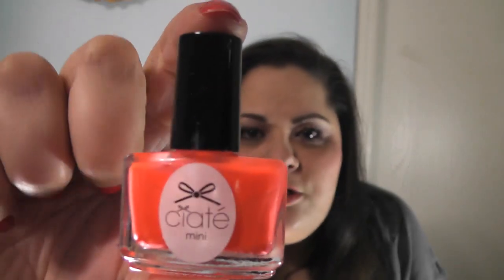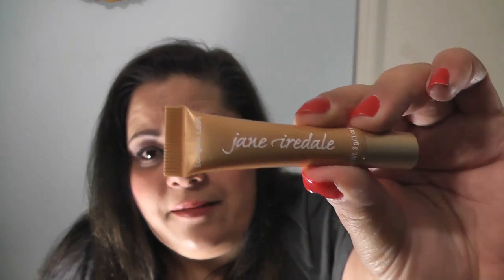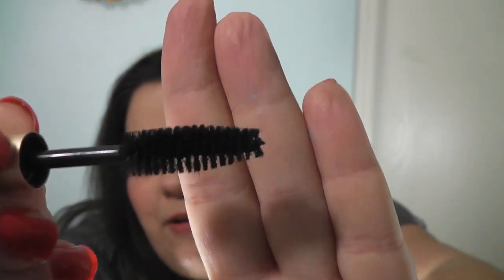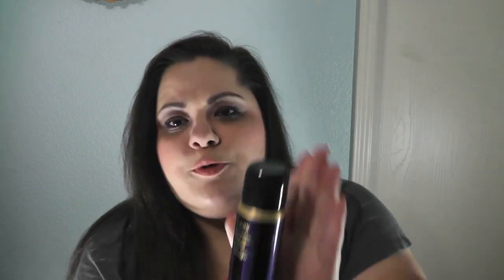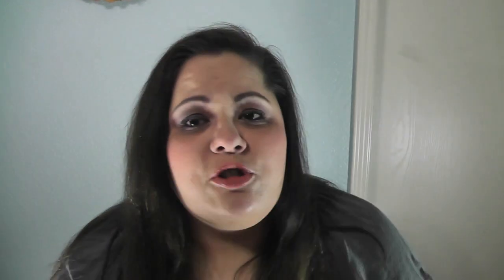Allure Sample Society Unboxing August 2014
Allure Sample Society for August 2014 Like if you enjoyed it, ask any questions that you might have, and subscribe is you'd like to be part of the Beauty Belle Family.

Products in this month's box:

Ciate Paint Pot nail polish- Full size $15.00
Oribe Surfcomber Tousled Texture Mousse Full Size $37.00
Too Faced Melted Liquifed Long Wear Lipstick Full Size $21.00
Kate Somerville Dilo Oil Restorative Treatment Full Size $65.00
Jane Iredale Longest Lash Mascara Full Size $33.00